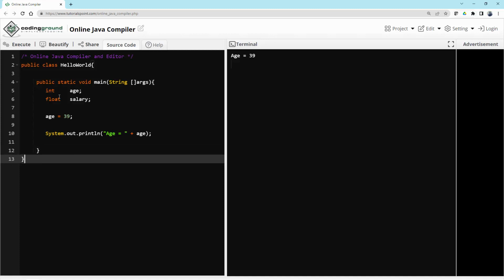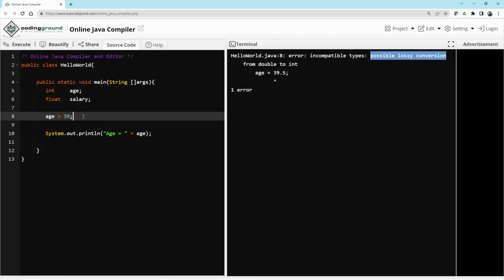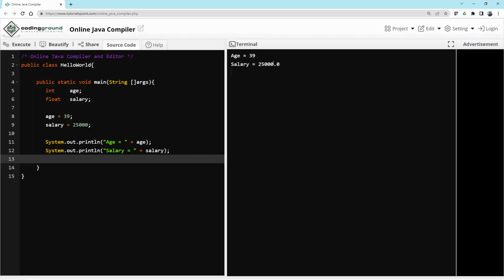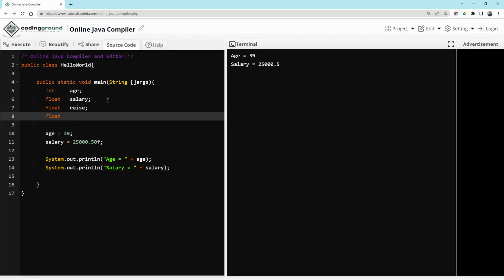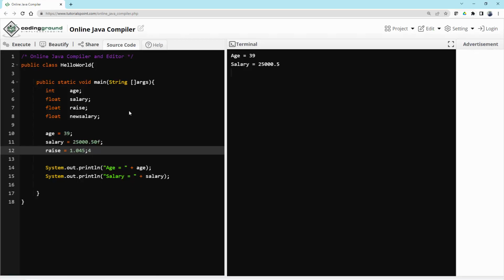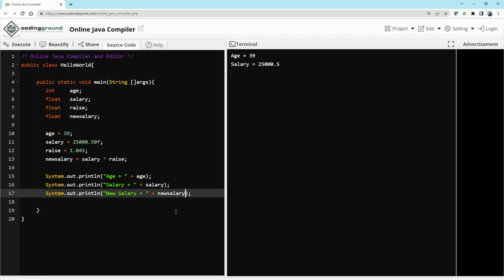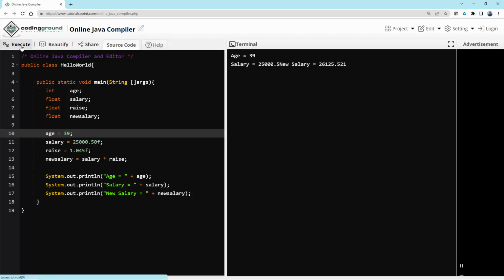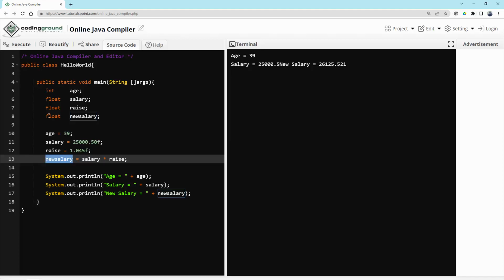CIS121 2026 02 06g